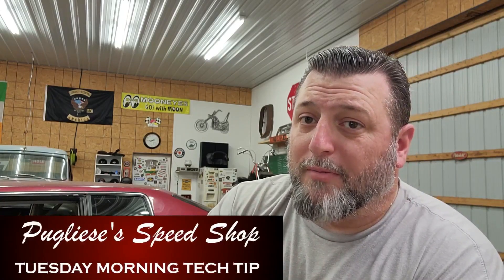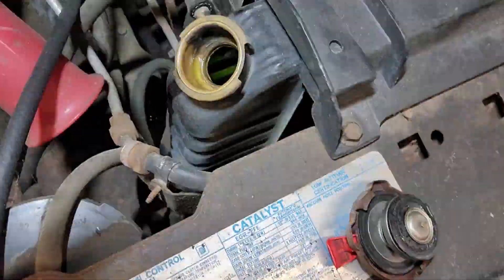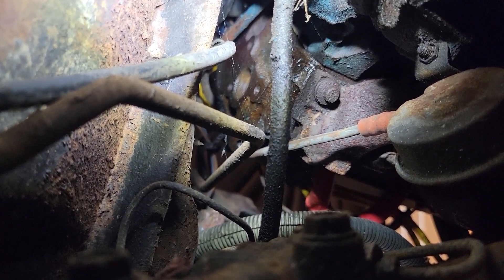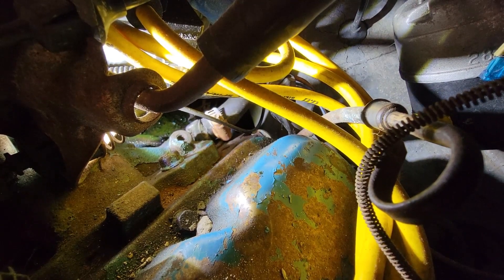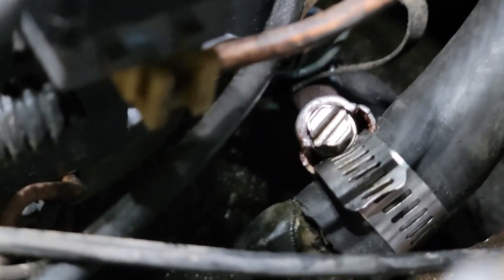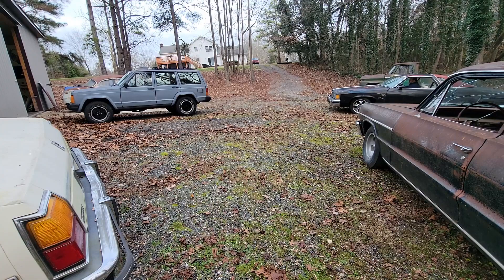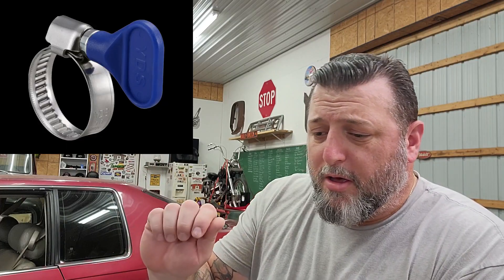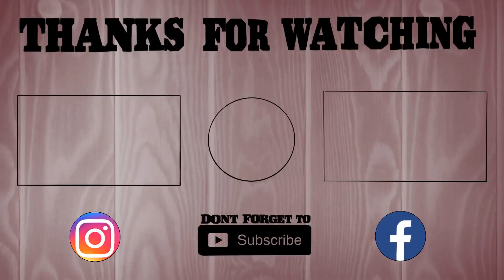Jumping To Conclusions - Pugliese's Speed Shop Tuesday Morning Tech Tip EP 103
Welcome to Pugliese's Speed Shop. On Today's Tuesday Morning Tech Tip we talk about jumping to conclusions, and why you need to start back at what you first started with.

New episodes come out every Tuesday at 9:30 AM.